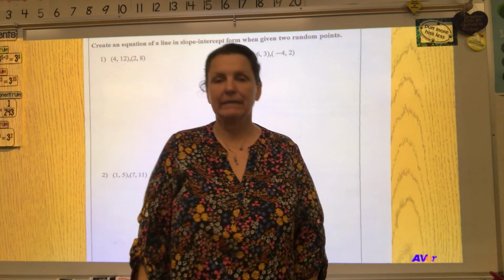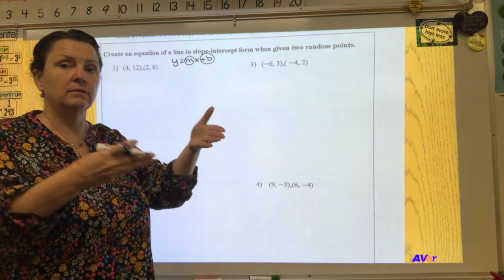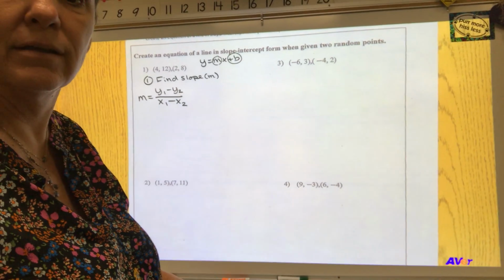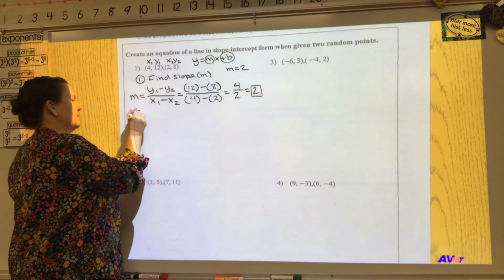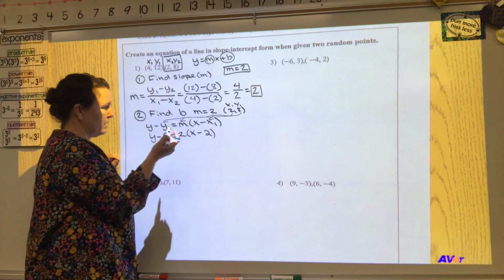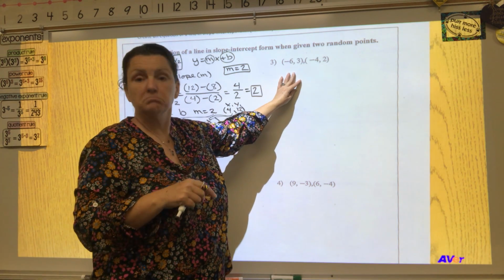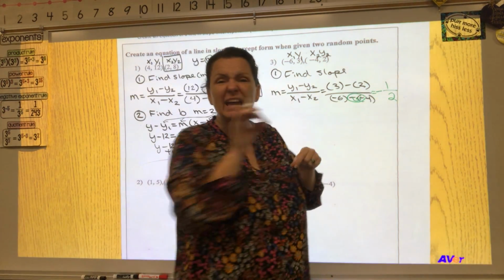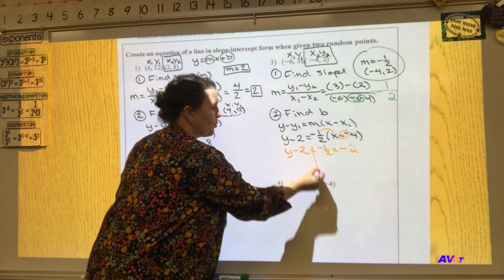Lesson 5.4: Creating linear functions (part 3)